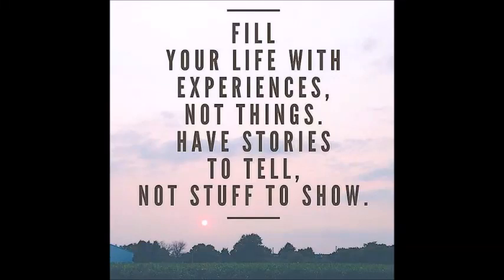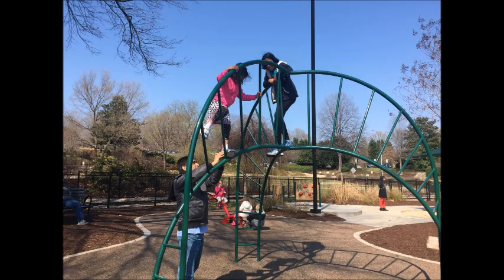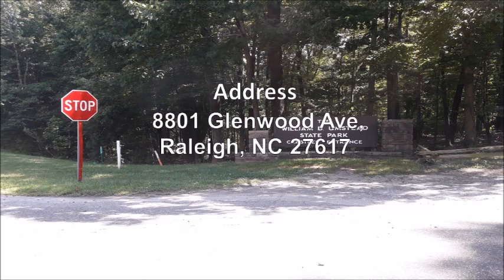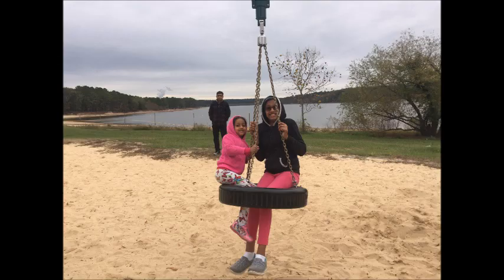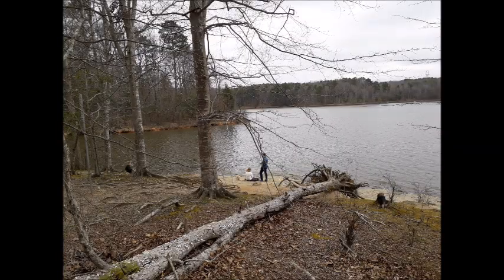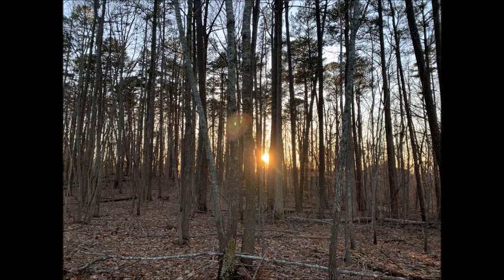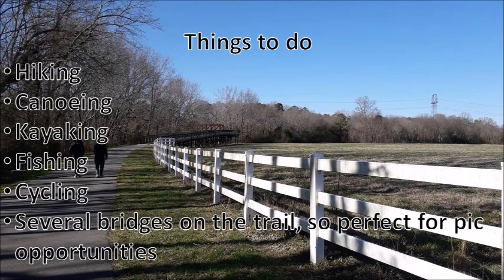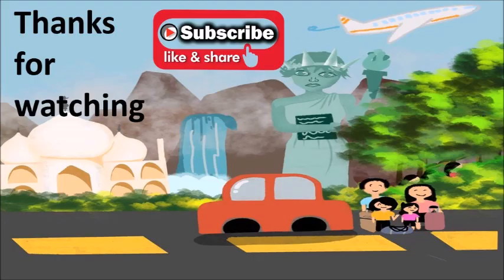10 Things to do in Raleigh || Raleigh Parks and Trails || Hiking Trails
This video is all about outdoor activities in Raleigh. Staying active is good for your health, hiking, biking, walking, picnicking all are good way of being active.